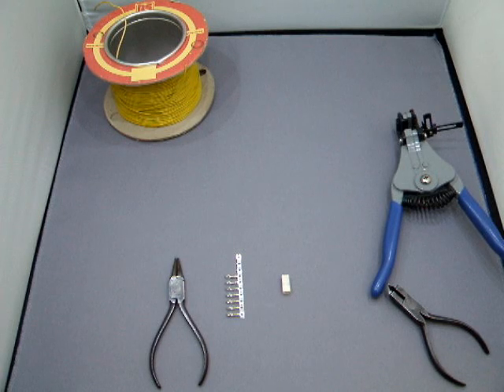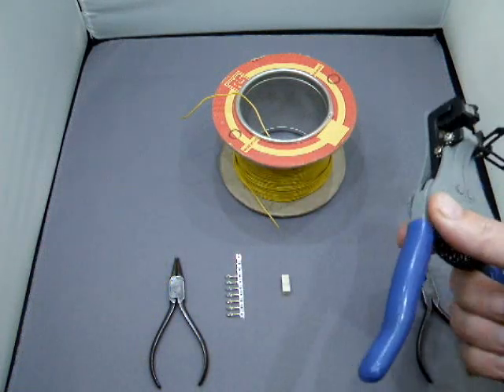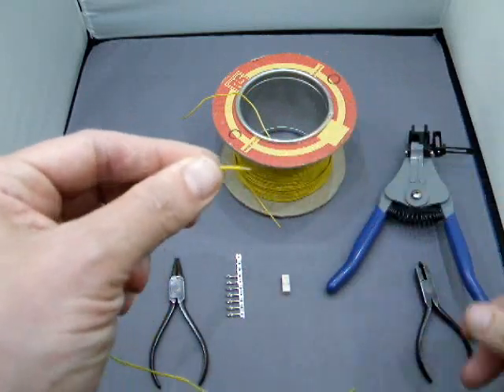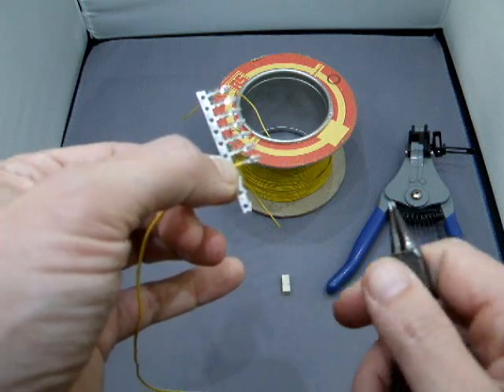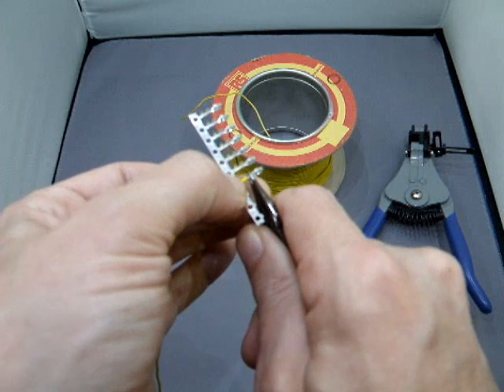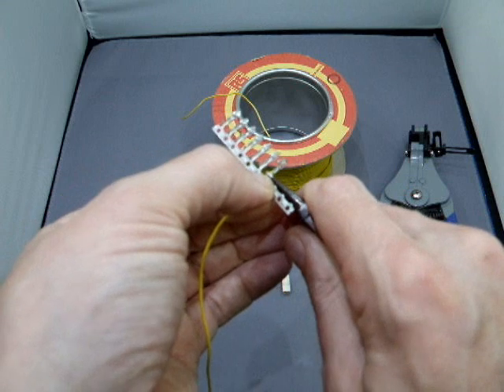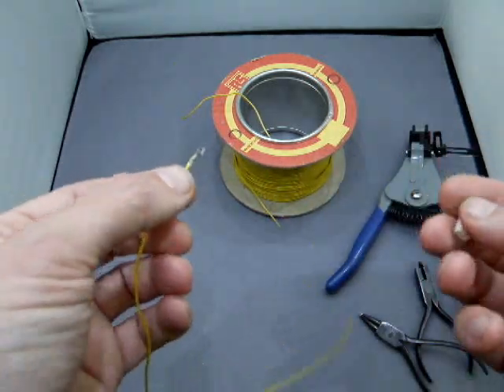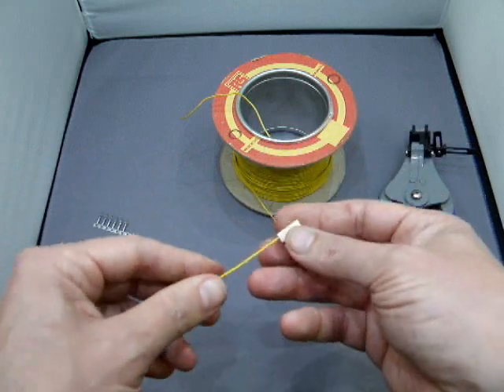Crimping without a crimp gun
How to bodge a 0.1" crimp connection with pliers if you don't have a crimping tool